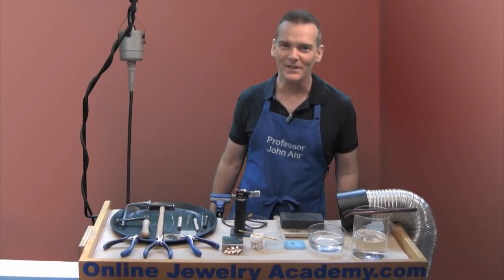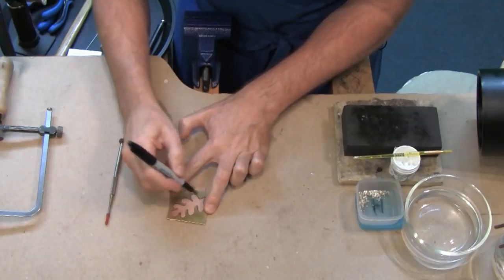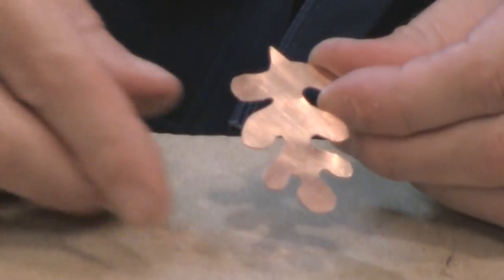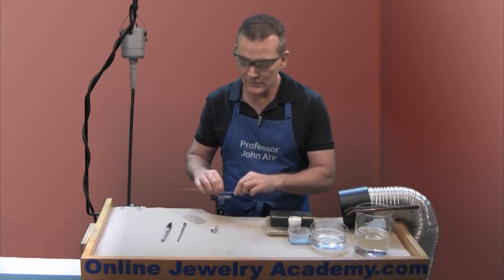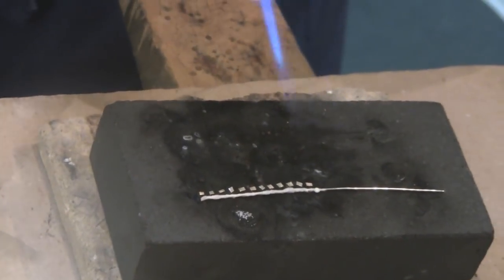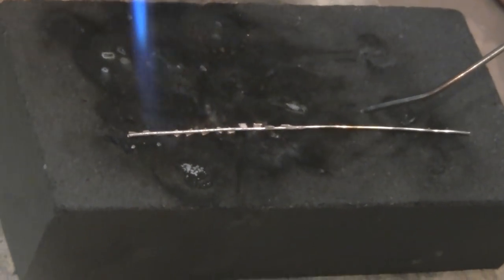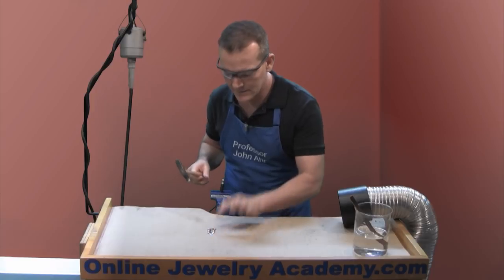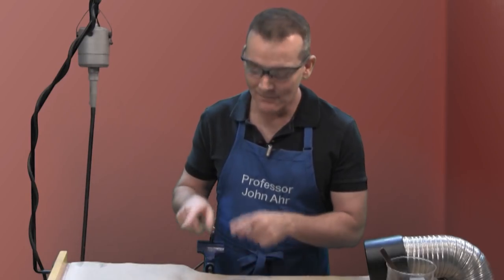Sweat Soldered Planished Copper Leaf Earrings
Recommended Tools & Supplies:
Safety Glasses;
20 Ga. Round Silver Wire;
22 Ga. Copper Sheet;
Clamp On Bench Vise;
Pliers Set;
Saw Frame & Blades;
Cross-Peen Hammer;
Solder Pick;
Tweezers;
Permanent Markers (Fine);
Scribe;
Dapping Set;
Ball-Peen Hammer;
Brass Mallet;
Flux;
Bench Block;
Solder Assortment;
Solder Cutting Pliers;
Copper Tongs;
Paint Brushes;
Storage Containers;
Kiln Shelf;
Lazy Susan Base;
Charcoal Block;
Butane Torch;
Butane Refills;
Plastic Tray;
Brass Brush;
Pickle Solution; and,
Crock Pot

In this video, Prof. John Ahr demonstrates how to control where solder goes when sweat soldering and how to create dimension using a hammer and a dapping punch.  These leaf earrings are a great project for intermediate and beginning jewelers.

Sweat soldering doesn't sound very pretty.  But the results can be beautiful.  However, there is a high potential for ugly jewelry if you don't know how to control where the solder flows.  This is because solder is an alloy and its not exactly the same color as the metal it is intended to be used to solder.  For example, solder on the surface of a sterling silver item may look yellowish or like the beginning of tarnish.  To make things worse, it's difficult to remove solder from some surfaces; especially textured ones.

The two hallmarks of jewelry made by beginners are: holes that are drilled through elements; and, flatness.  The planishing technique demonstrated in this video will help you to advance the look of your jewelry if you're guilty of working flat.  And, best of all, if you use polished tools you can substantially cut down the time you spend buffing your piece.

1. Beginners course "Colorful Silver Jewelry"
2. Intermediate course "Making Beautiful Articulated Hinged Jewelry"
3. Stone Setting Course "5 Ways To Enhance Jewelry Design Through Stone Setting"